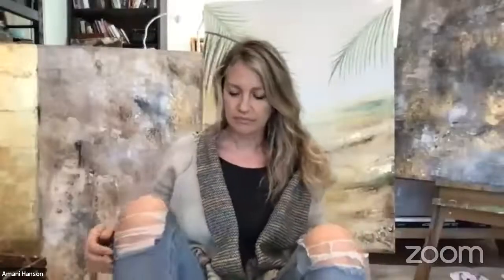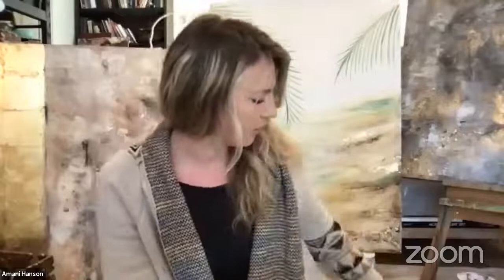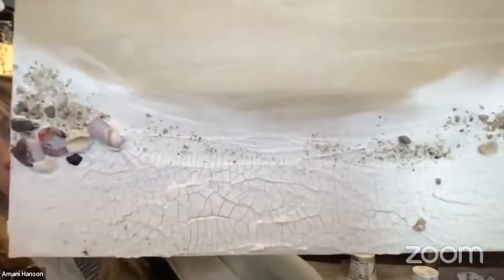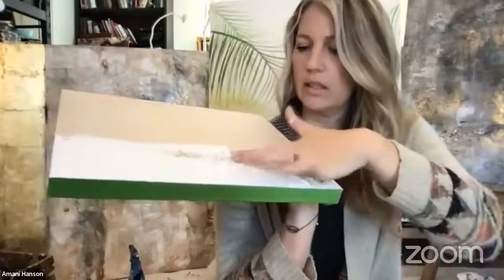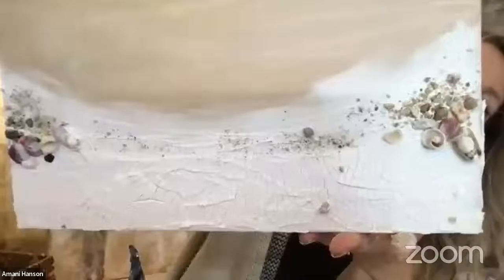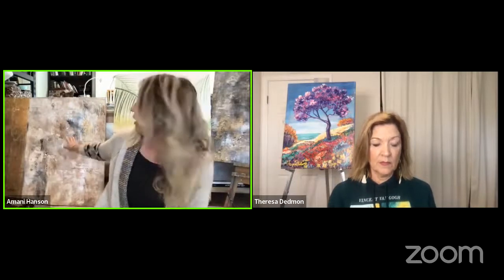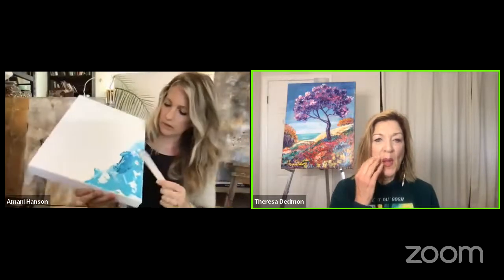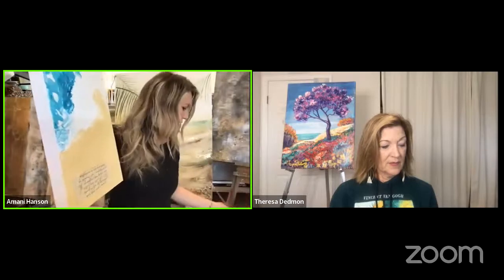Create Forums -Art | Theresa Dedmon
Theresa Dedmon's Newest Launch -Create Forums! Mentoring and Training creatives in the areas of Art, Dance, Music and Writing.

If you are hungry to learn to create with God, be mentored by seasoned Christian creatives, and join a thriving community, then you have come to the right place! These one-hour sessions will activate and equip you to go to the next level.

Theresa's 20 years of experience leading the Creative Arts at Bethel, Redding has helped her raise up creatives in music, art, dance and writing, who are now changing the world both in the secular and church spheres.

Theresa's vision for the Forums is based on the "Four Craftsmen" who came to terrify those who would come against God's people (Zech. 1:18-21)!

If you enjoyed the Forum session, and want more, come join Create Academy and be a part of the Create Focus Groups where you'll get even more in-depth teaching, coaching and mentoring in these areas, get your questions answered, be led in encounters and activations, and find help in developing your craft.

It's time for you to join the army of craftsmen, discover what you've been missing in your creative passions and get the resources and activation you need to go to the next level in your God-given creative destiny!